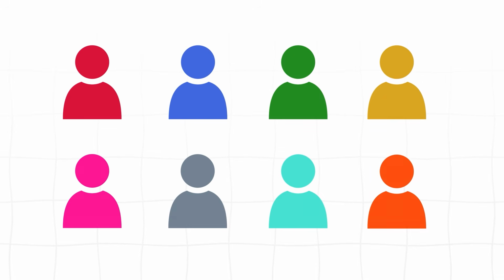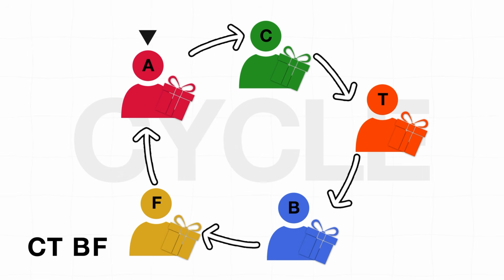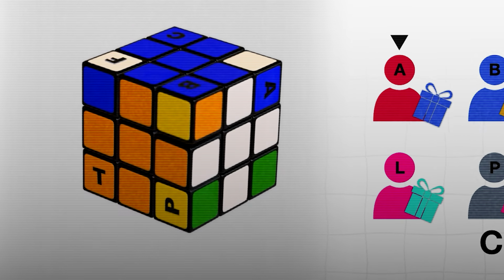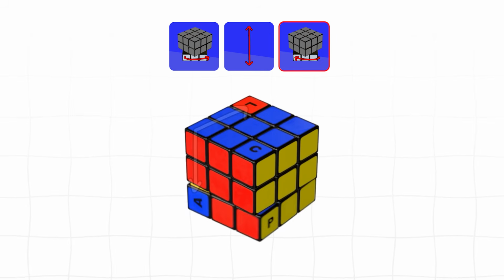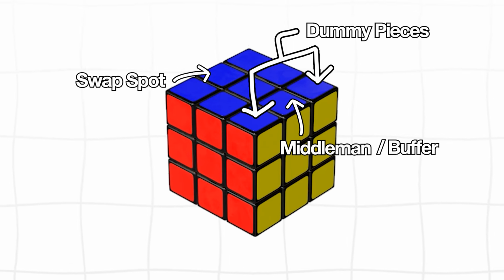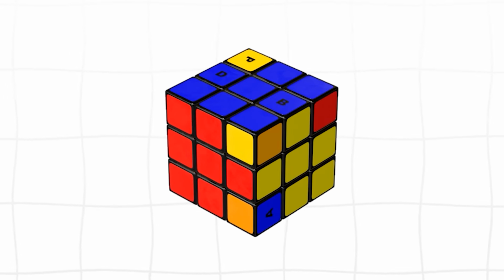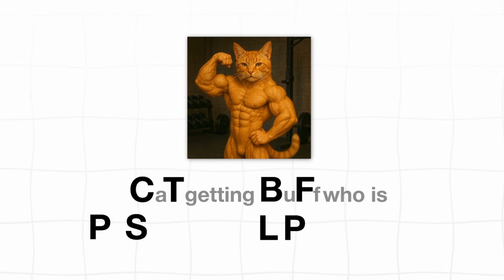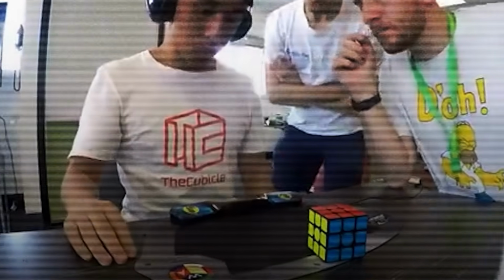Why Blindfold Solving Is Not Hard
why blindfolded rubik's cube solving isn't as hard as you think :O